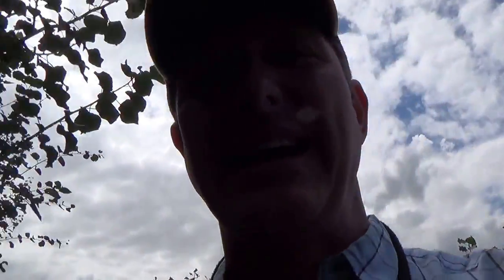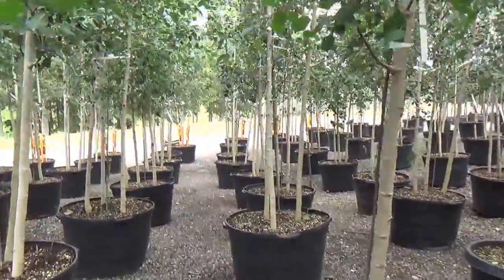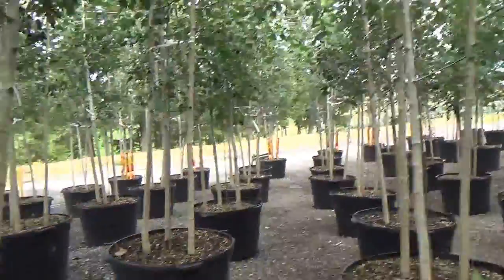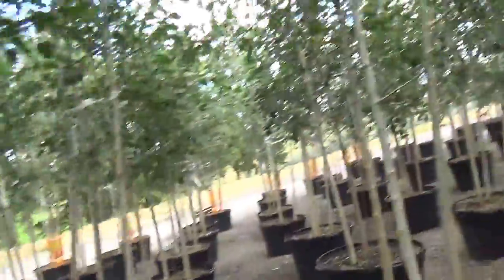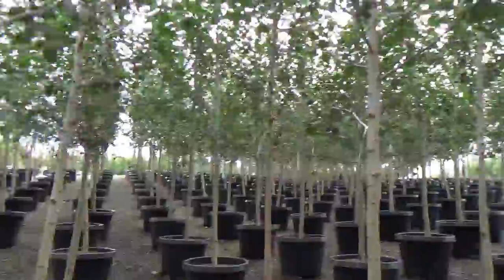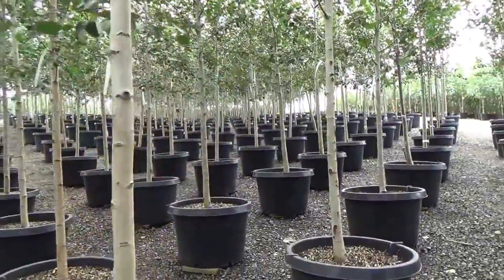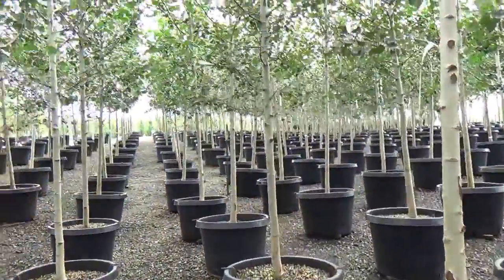Aspen Farm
Watters tree farm and the aspen groves.